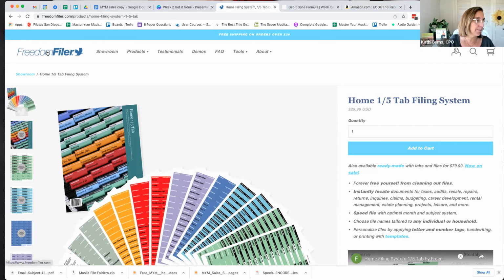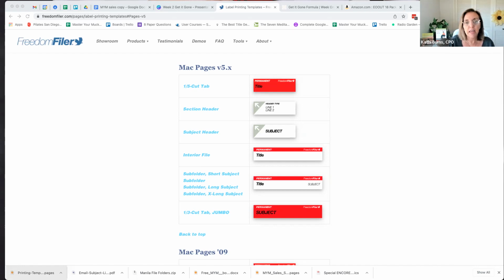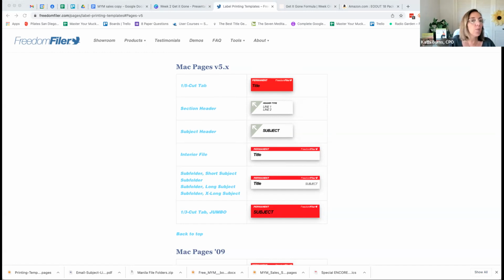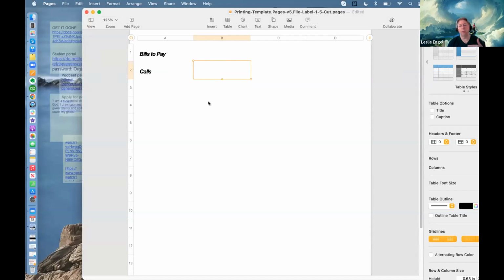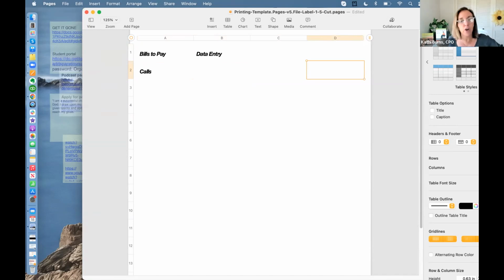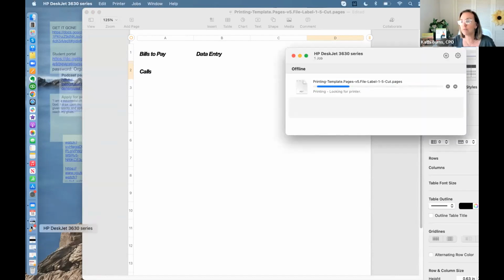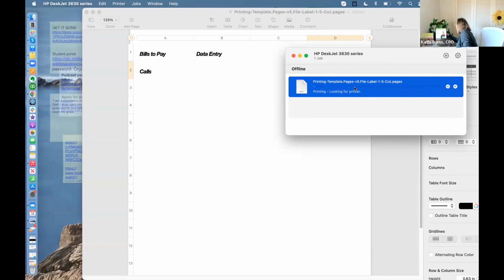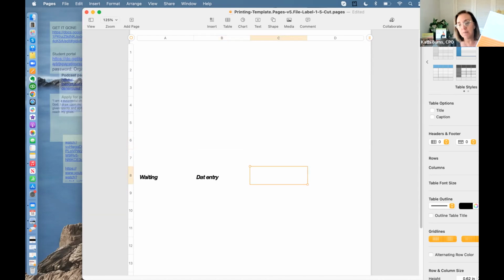Freedom Filer Demo - How to Print Labels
Kathi is the founder of Organized and Energized!, a professional organizing and image consultancy, her mission for almost two decades has been to end overwhelm, energize, and transform lives by creating systems people can embrace and stick to.

Kathi provides one-on-one consulting, has published two books, and created
numerous online training programs. She also conducts employee training programs, education and lunch and learns on a variety of organizing and productivity topics.

Kathi is a fantastic speaker that engages, educates, entertains, and motivates audiences. Her advice has been featured in multiple national media outlets including Oprah Magazine, Martha Stewart Living, Better Homes and Gardens, Entrepreneur Magazine, and more. Additionally, she is a frequently called upon guest expert for NBC, Fox, and CW6 News.

Recently, Kathi's focus has been on her podcast "ORGANIZED & ENERGIZED! The Podcast" and bringing actionable insights to entrepreneurs who want to enjoy more success and increase their freedom within their business by implementing tactics to eliminate the busyness that stunts their productivity.